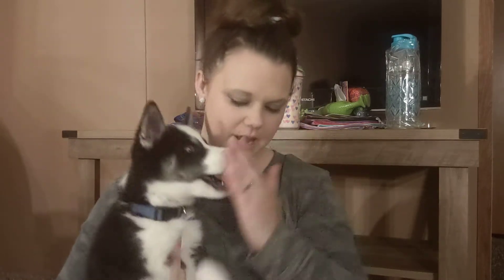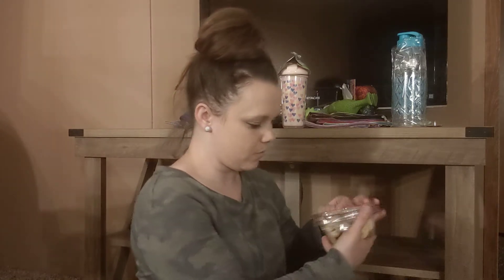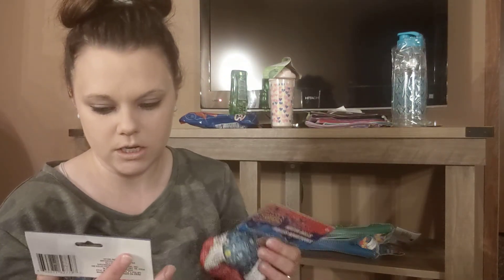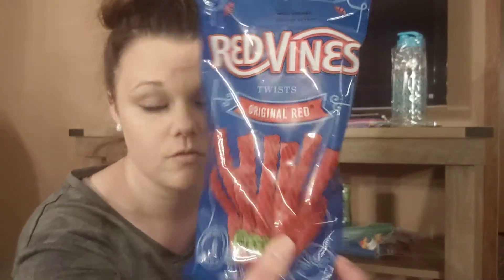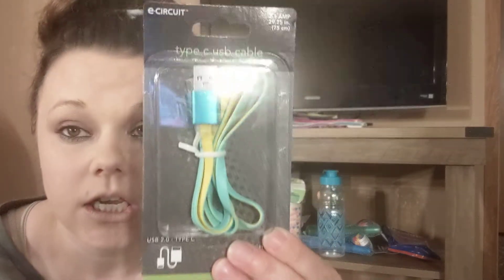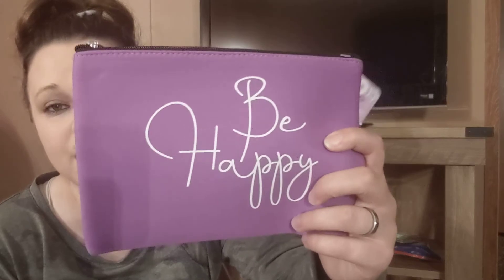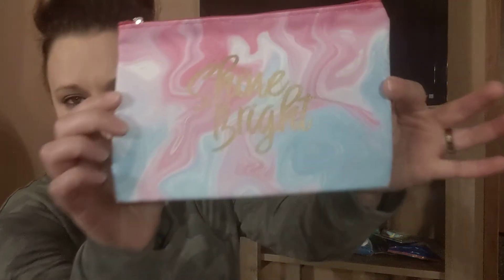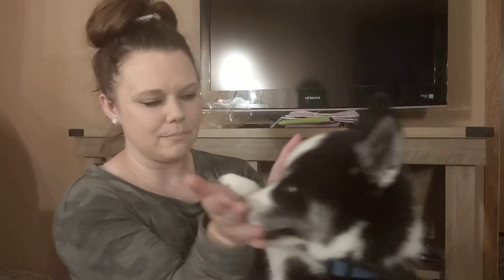DOLLAR TREE HAUL NEW ITEMS GOOD 🤗🐕‍🦺